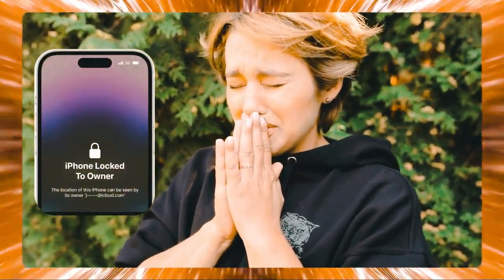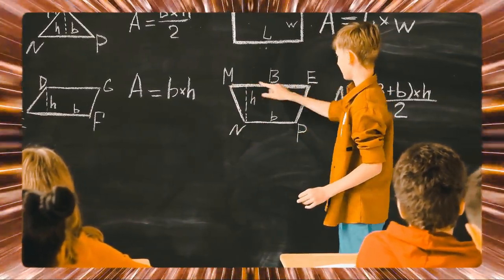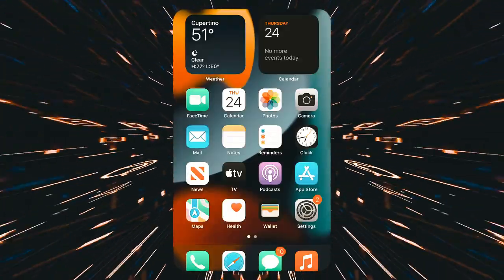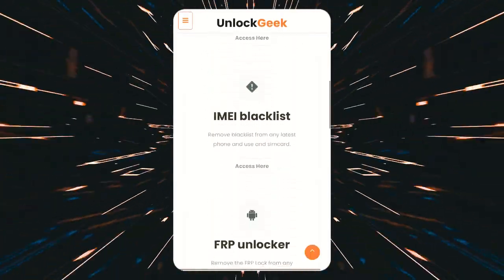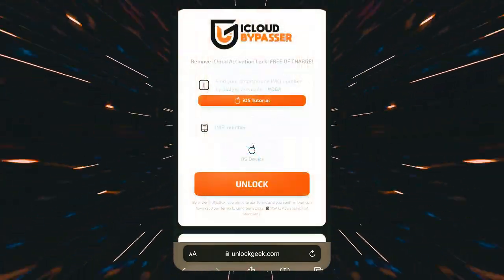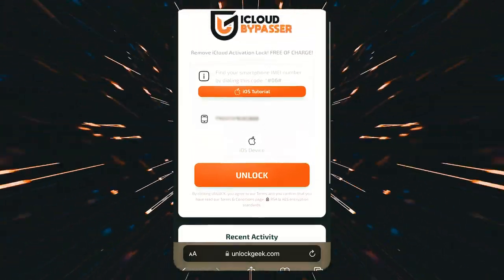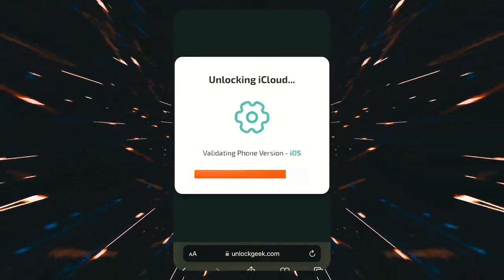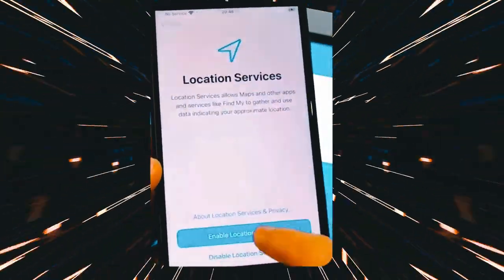How to Remove iCloud Activation Lock in 2026: A Complete Guide for iPhone & iPad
Unlock the full potential of your Apple devices with our comprehensive guide on removing iCloud Activation Lock in 2026. Whether you're dealing with an iPhone 13, 11, or even the latest iPhone 15 Pro Max, we've got you covered. Discover various methods for bypassing the Activation Lock using free tools, a computer, or even an Android device. Our step-by-step tutorial includes unlocking methods for iPads and MacBooks as well. Learn how to effectively use 3uTools, DNS bypass, and IMEI-free solutions to gain access to your locked device without any hassle. Stay informed with our tips on unlocking devices that are 'locked to owner,' handling forgotten Apple IDs, and more. Don't let an activation lock keep you from accessing your device—explore seamless solutions tailored for every Apple user.